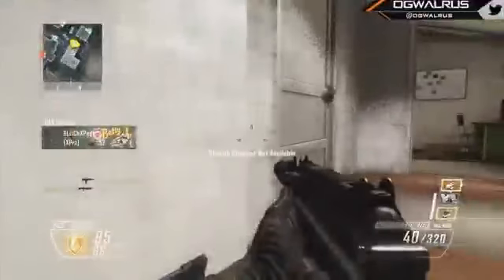Black Ops 2 Best Scorestreak Setup for Kill Confirmed! Black Ops 2 Tips and Tricks1